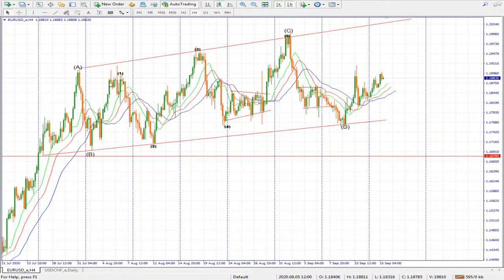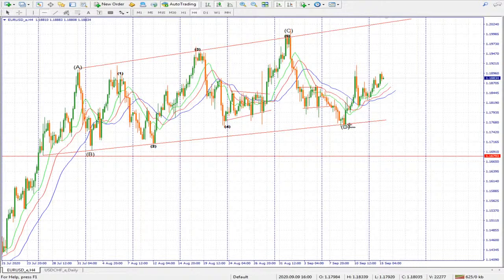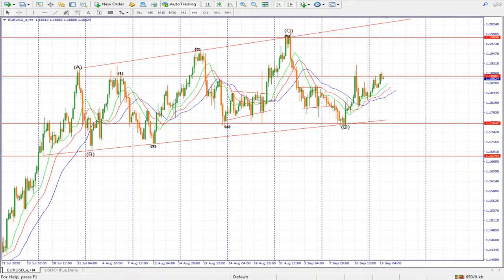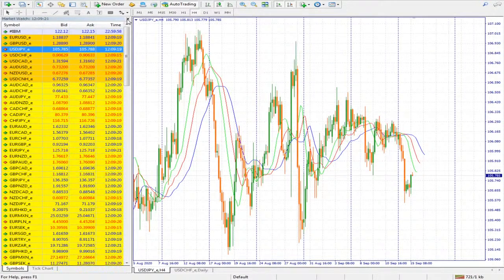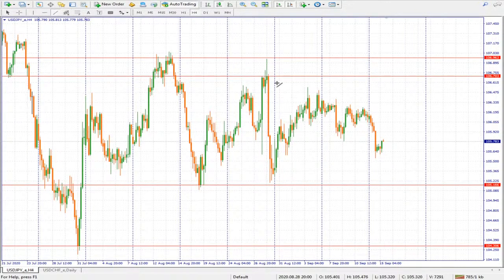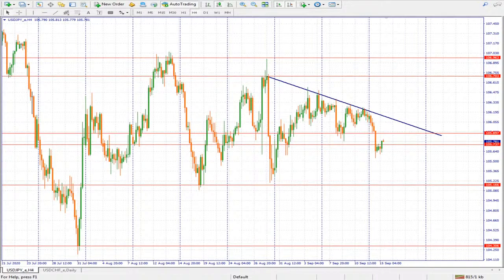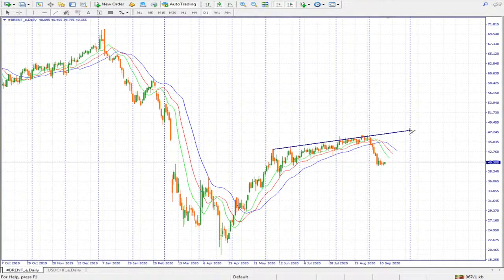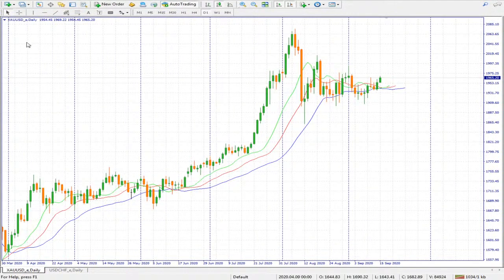Forex Forecast - 15 September 2020 [FRESHFOREX.COM]